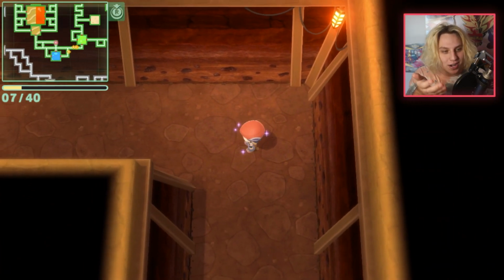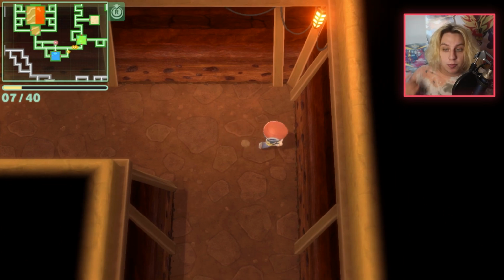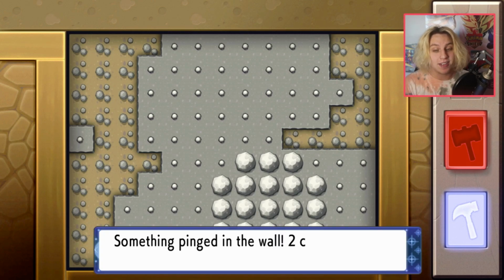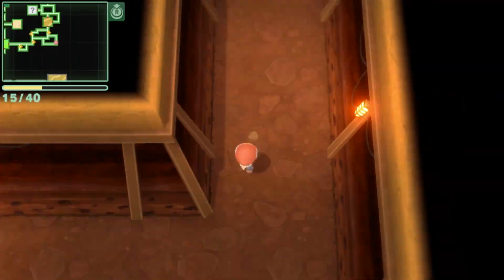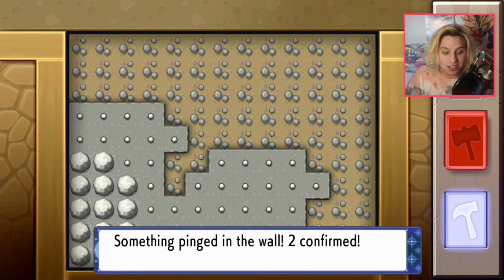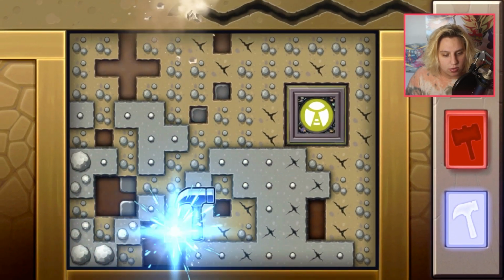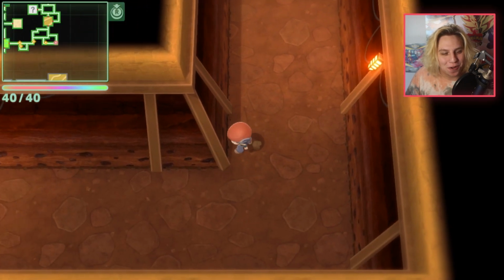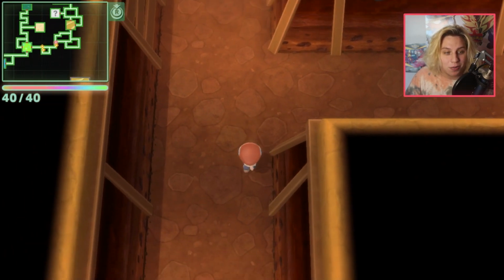How To Get 40 DIGLETT FAST For INCREASED Digging Luck! | Brilliant Diamond Shining Pearl!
epic diglett farm moment

heeyeyey in this video we go over the best "diglett farm" in bdsp! dugtrio also spawn! getting 40 diglett increases odds of finding better items for 4 minutes in the grand underground!